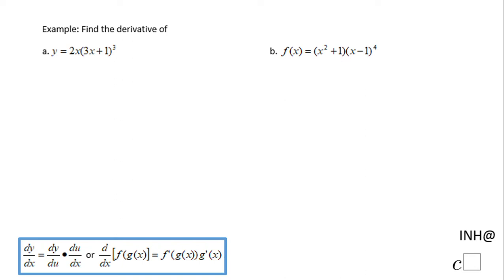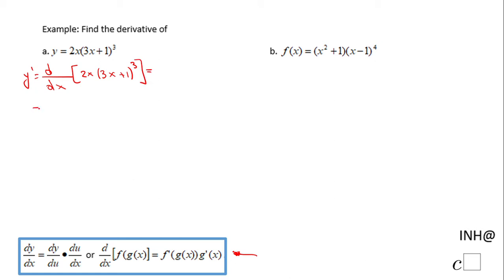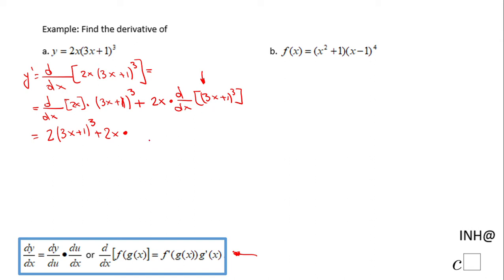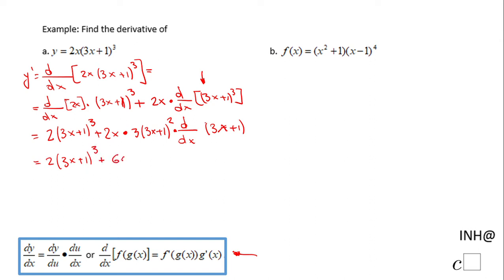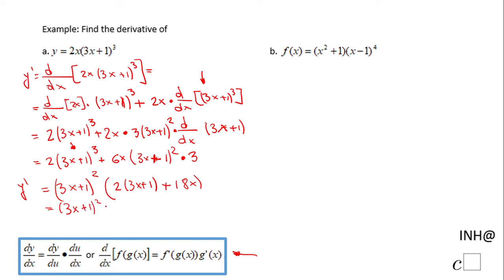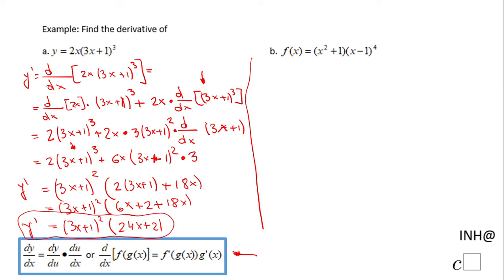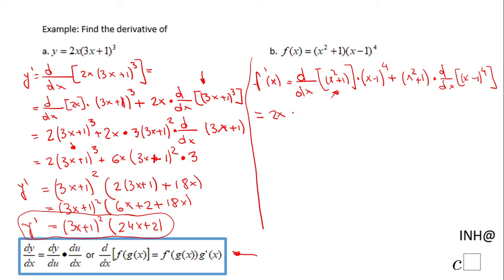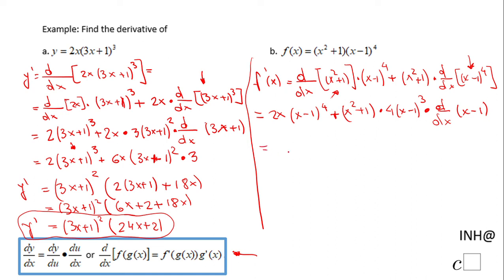INH: Chain Rule #3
This is an example of using the chain rule and product rule.